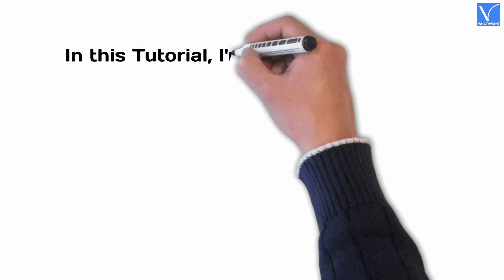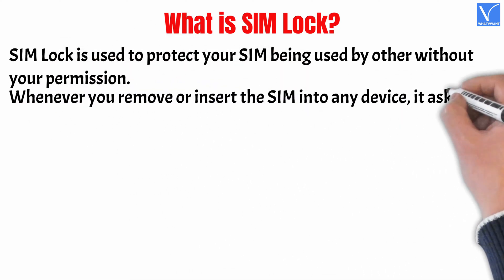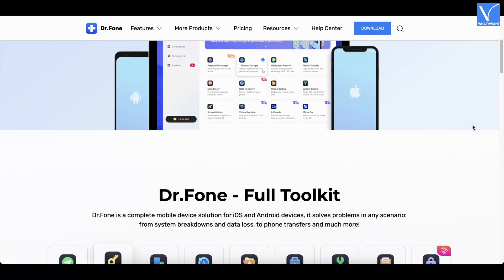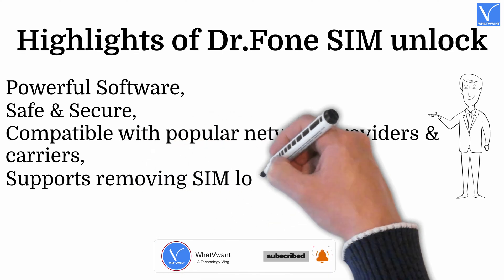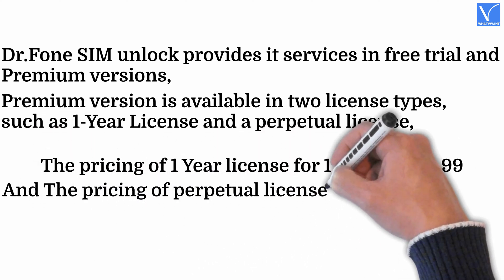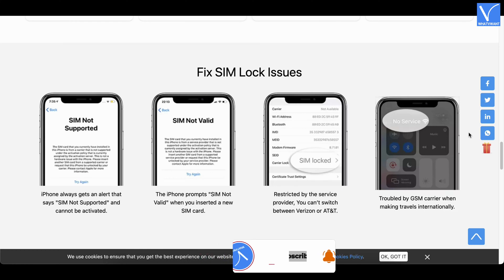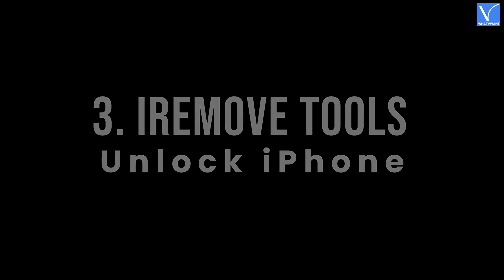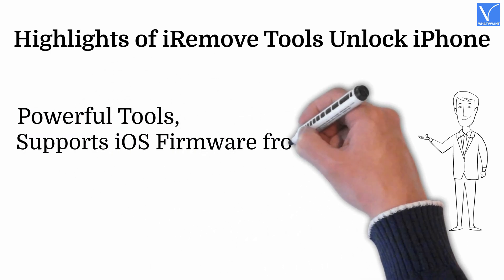3 The Best Softwares To Remove iPhone SIM Lock Easily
This tutorial will guide you to know about the 3 best software to remove iPhone SIM lock.
0:00 - Introduction
0:31 - What is SIM Lock?
1:05 - 1) Wondershare Dr.Fone SIM unlock
1:36 - Highlights of Dr.Fone SIM unlock
2:01 - Pricing
2:30 - 2) iToolab SIM Unlocker
3:08 - Highlights of iToolab SIM unlocker
3:24 - Pricing
3:35 - 3) iRemove Tools Unlock iPhone
4:05 - Highlights of iRemove Tools Unlock iPhone
4:23 - Pricing